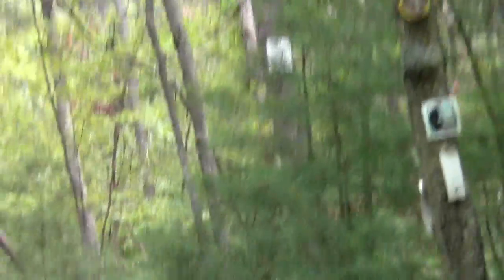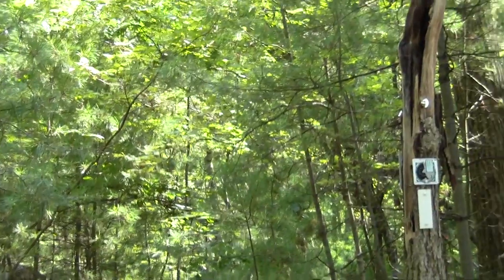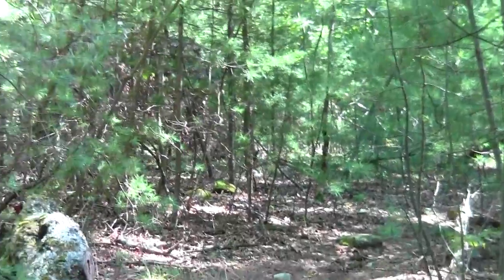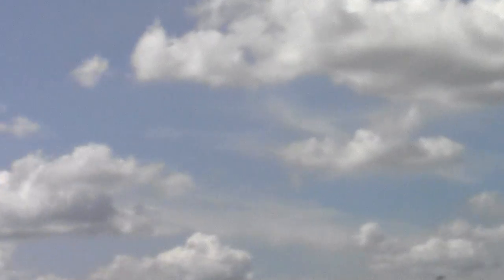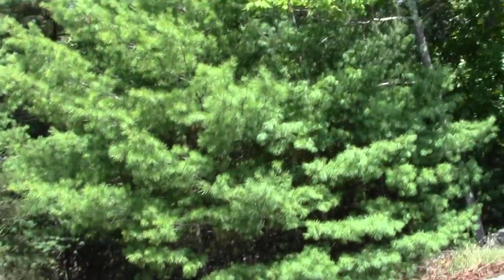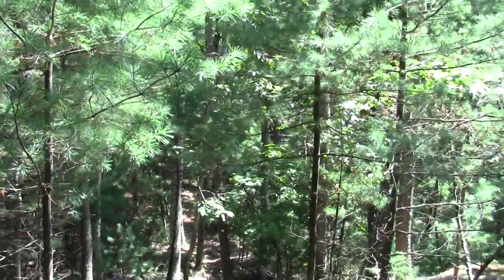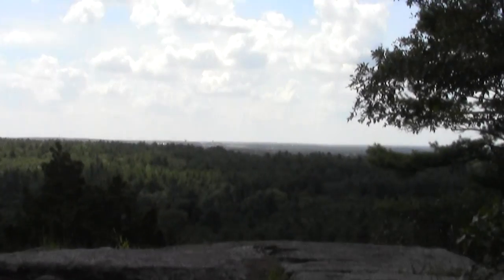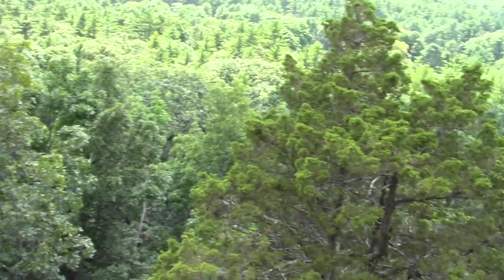Bay Circuit Trail Sharon MA Part 2: Bluff Trail, Massachusetts Audubon Society Moose Hill Sanctuary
This segment provides a glimpse of the long view one has along the Bluff Trail overlooks.

It additionally makes the trailhead location along South Walpole st readily evident.